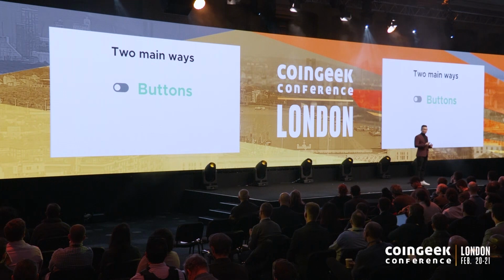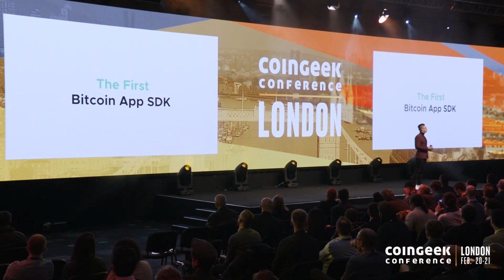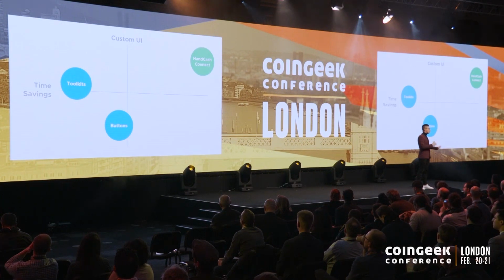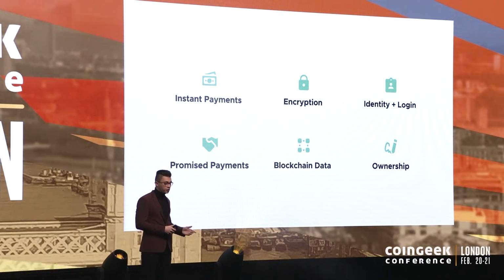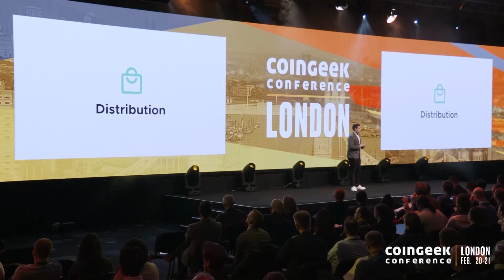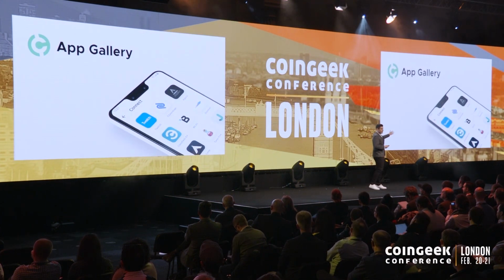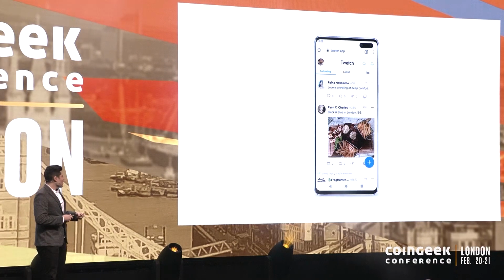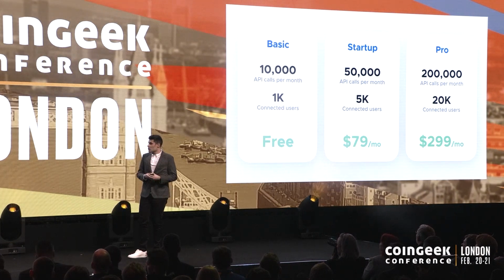Alex Agut, Rafael Seibane talks HandCash Connect at CoinGeek London 2020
The HandCash executives share their insights into the new BSV app platform and its benefits for developers.

⏰ Time Stamps ⏰

1:00 - Handcash co-founder Rafael Seibane speech
1:54 -  Introduction about Handcash Connect
6:43 -  Exploring New Business Models
7:59 -  Handcash co-founder Alex Agut speech
11:25 -  Introduction of Handcash App Gallery using smartphone
17:15 -  Interview with Hannah Jackson

Sign up for our newsletter to get CoinGeek get the latest cryptocurrency news and blockchain information!

Interested in learning about Bitcoin and blockchain?

If you have a Bitcoin SV Project idea, we’d like to know about it. Submit your Bitcoin investment idea so we can launch your business right away!

Be part of the next CoinGeek Conference. Pre-register for CoinGeek New York now!